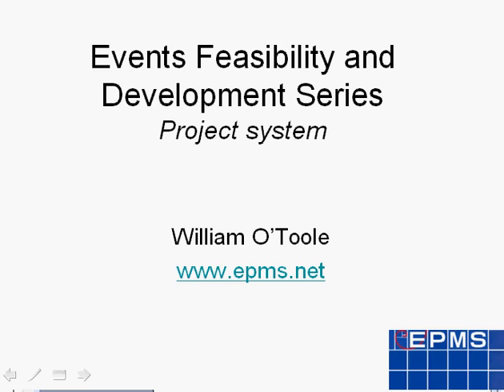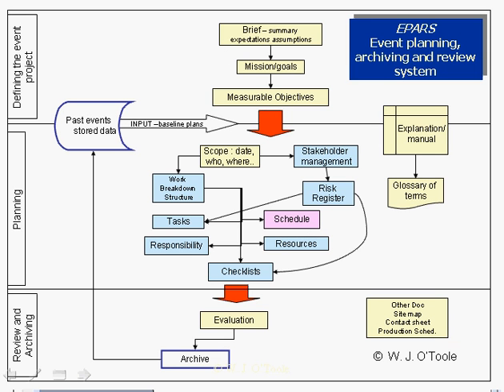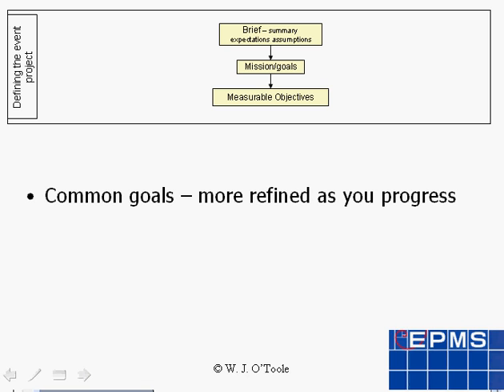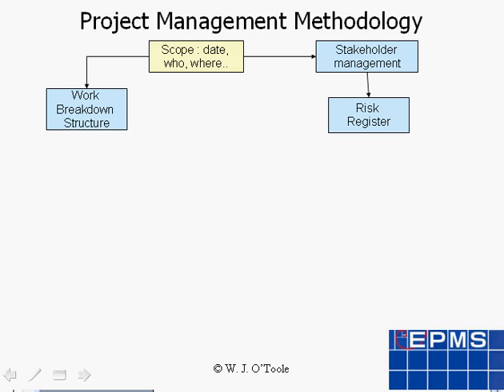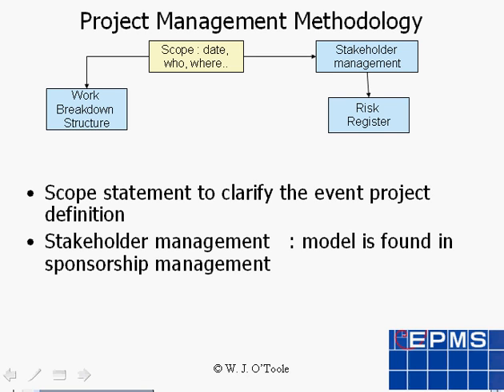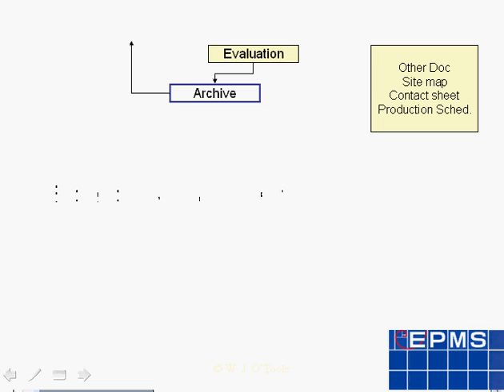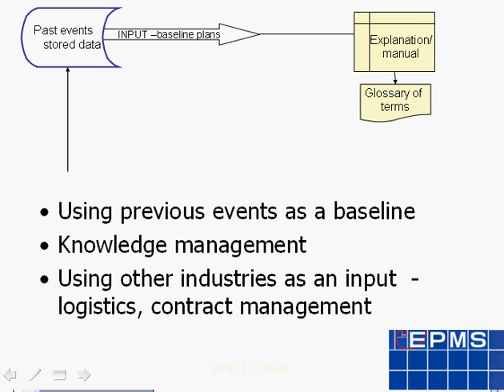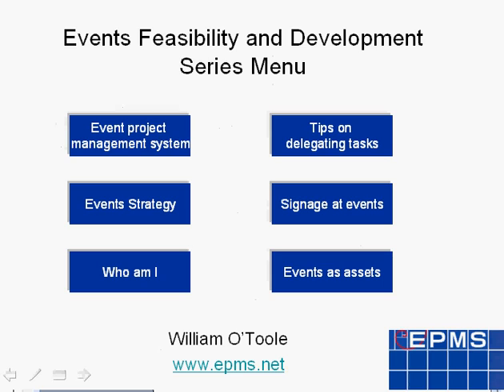Event Project Management system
An outline of the event project management system. It shows the process to deliver an event such as a festival, concert, conference and more using project management